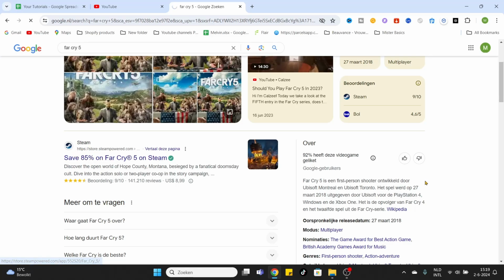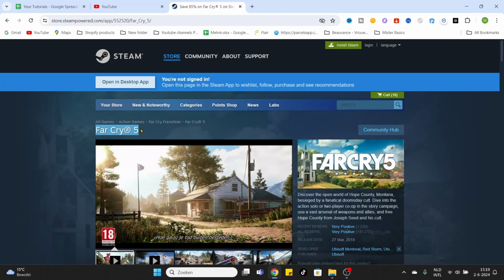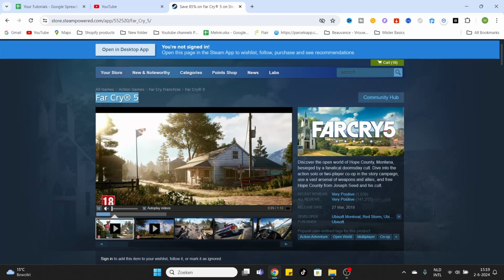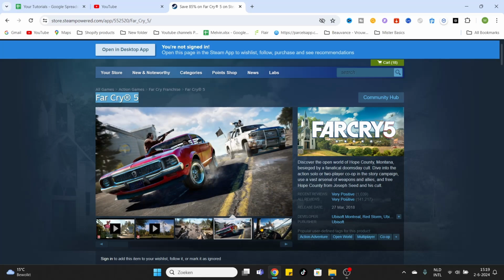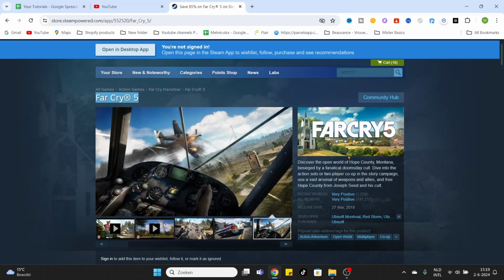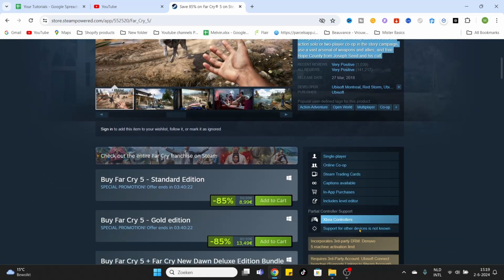How to Download Farcry 5 on PC (2026)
Learn how to download Farcry 5 on PC (2026) with our easy step-by-step guide! In this video, we walk you through the entire process, from finding the best sources to ensuring your download is safe and secure.

Whether you're new to gaming or a seasoned player, this tutorial will help you get Farcry 5 up and running on your PC without any hassle. Don't miss out on experiencing one of the most exciting games of the year. Follow our guide and start playing Farcry 5 today! Happy gaming!